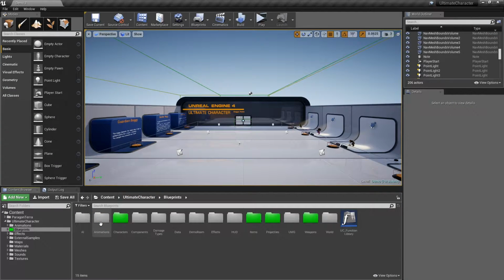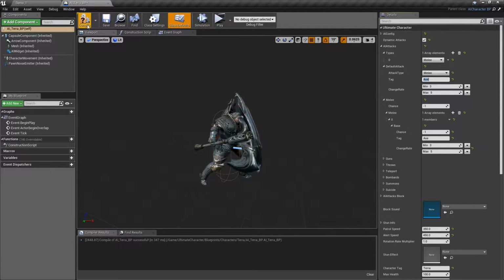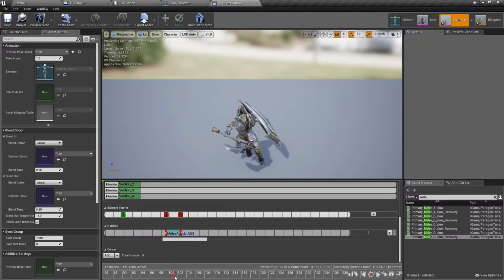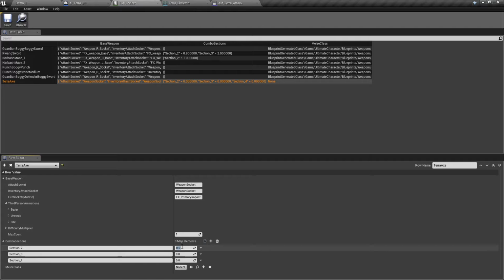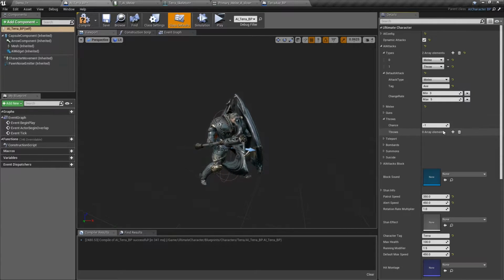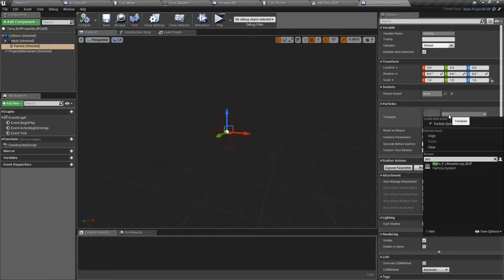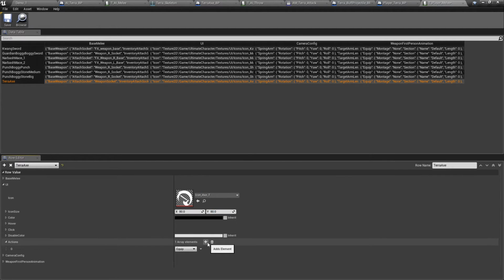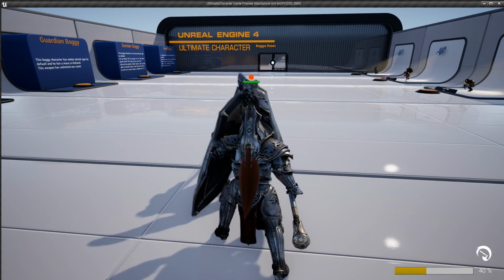Ultimate Character - Melee, Combo & Blocking in UE4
In this tutorial of the Ultimate Character project, I'll show you how you can set up a melee weapon for your character, how you can add combo to your attack, and finally how you can make an attack block-able.

Before watching this tutorial please watch the previous videos.